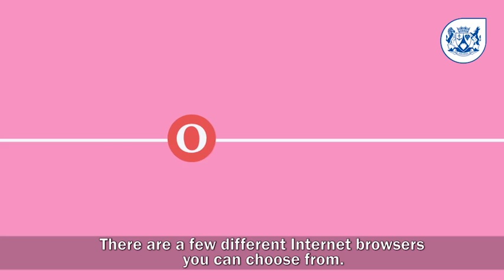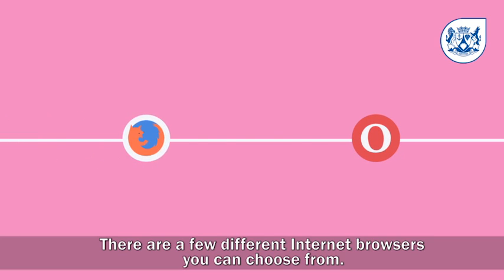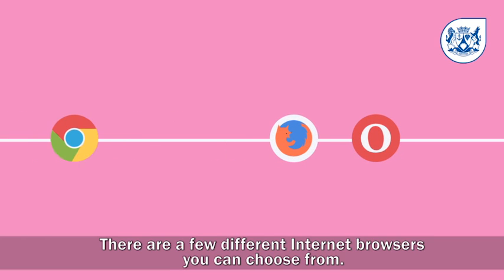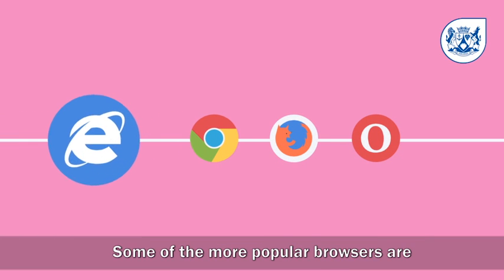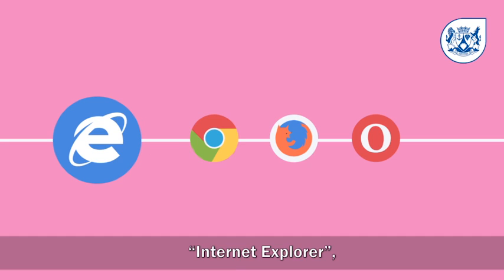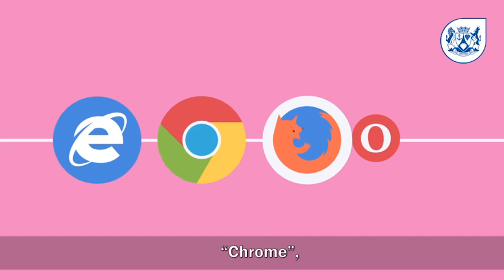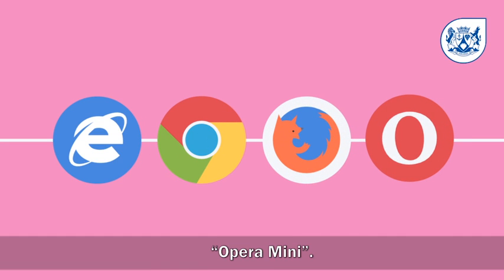Navigating the internet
We show you how to find what you want on the internet by using internet browsers. Learn about browsers, websites, email addresses and search engines.